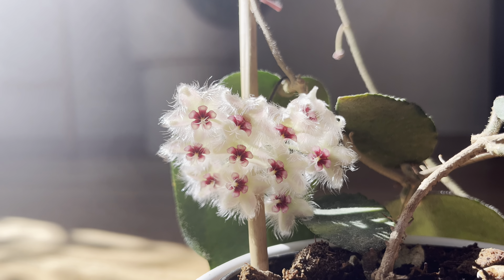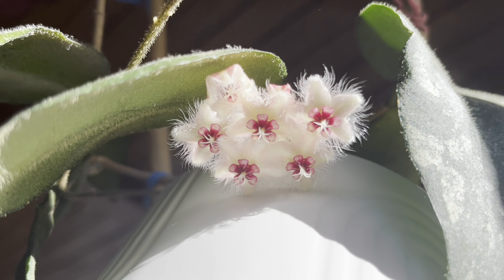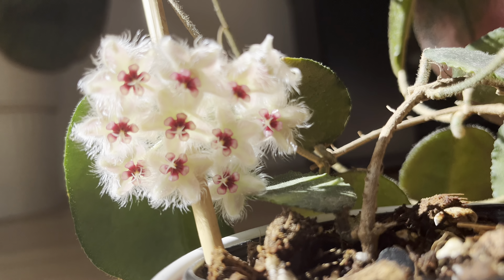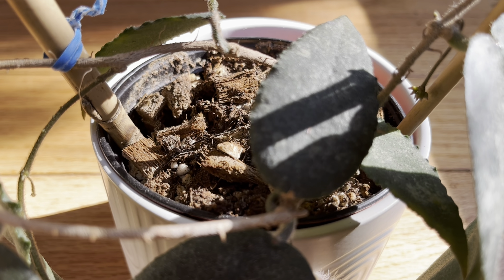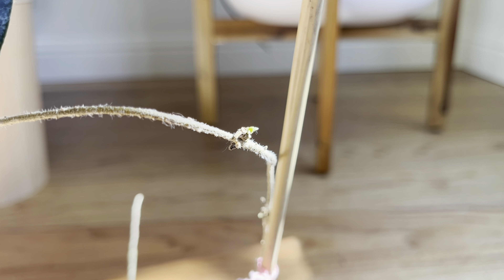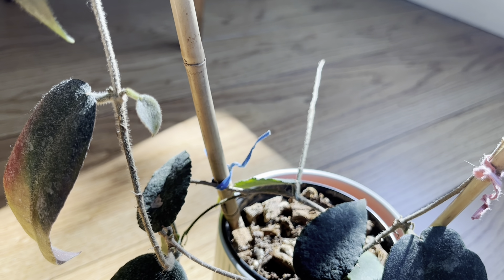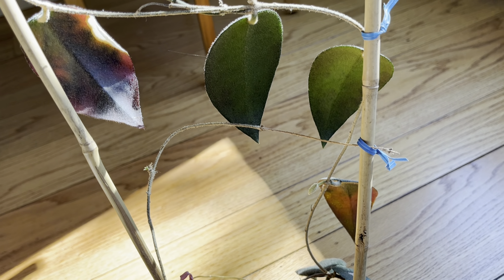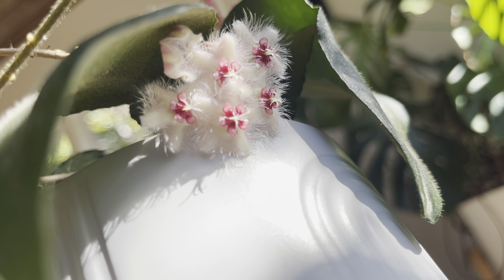Hoya Caudata Care and Flowers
Hoya Caudata care and Hoya Caudata flowers.